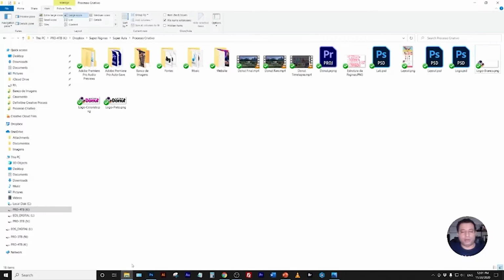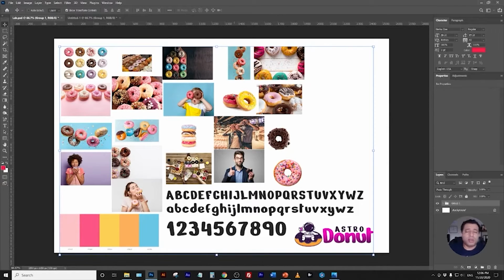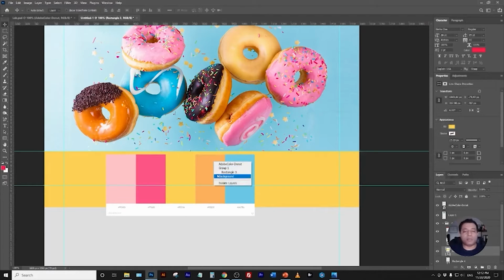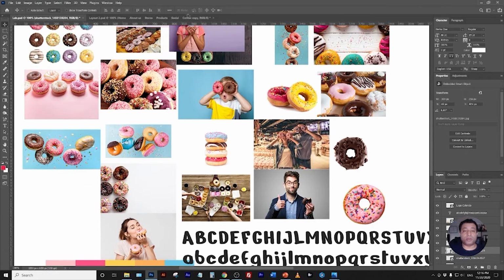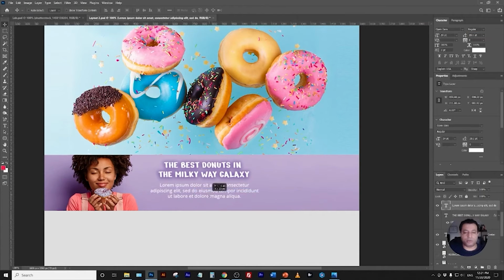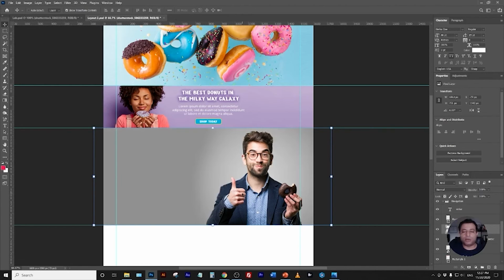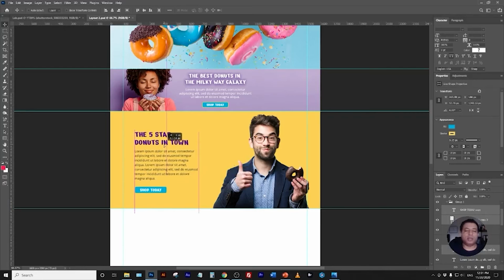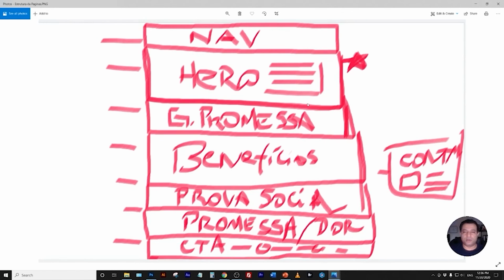Part 4 - The Template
Torne-se Aluno do Super Páginas!